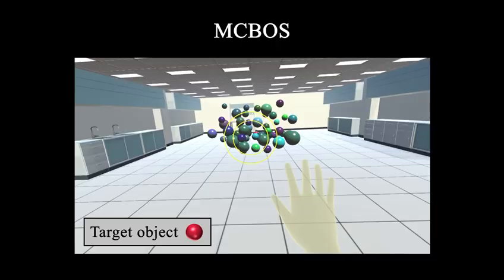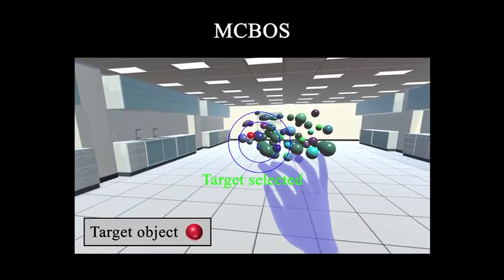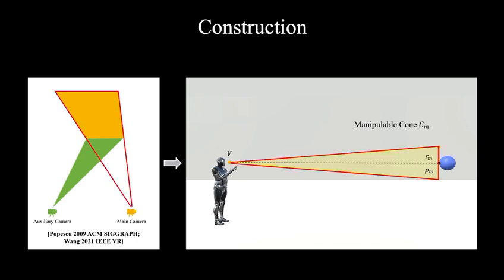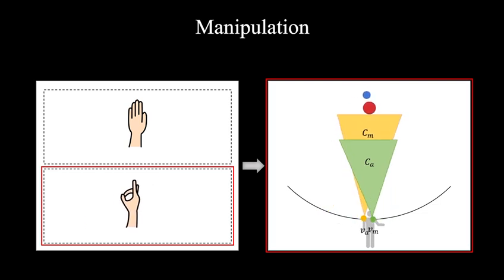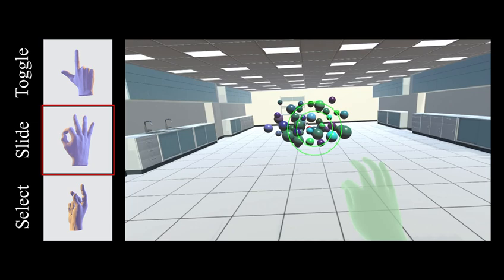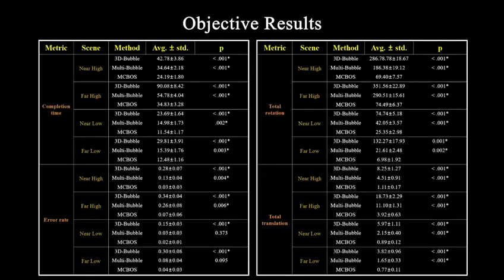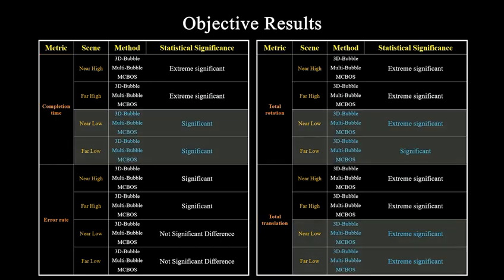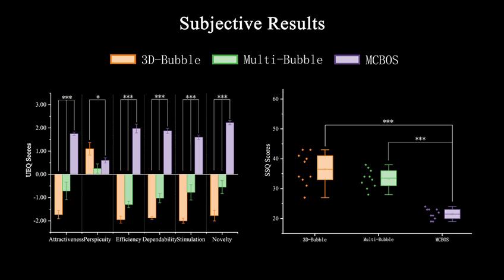Manipulable Cone Based Bare Hand Object Selection in High Occlusion Virtual Environment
International Journal of Human-Computer Studies (IJHCS, 2025)